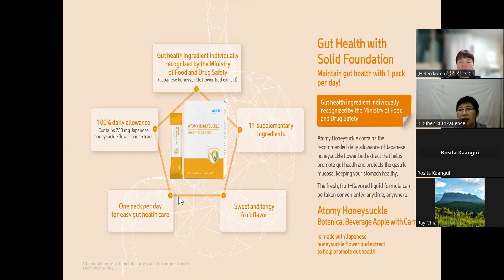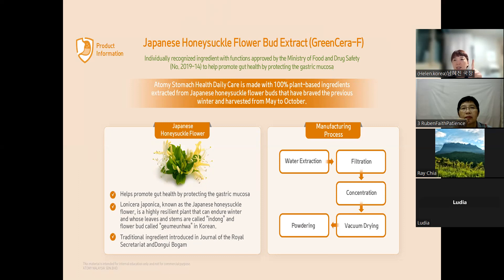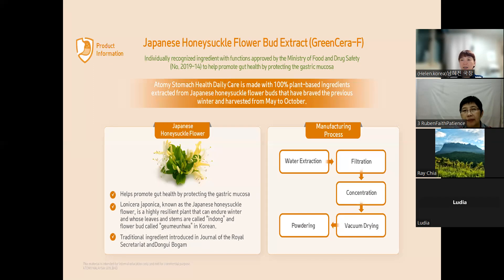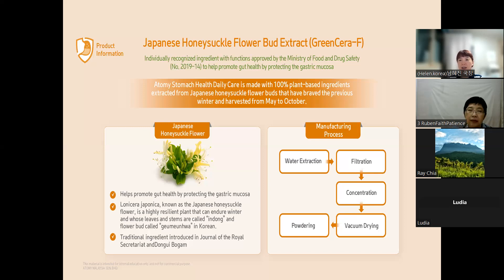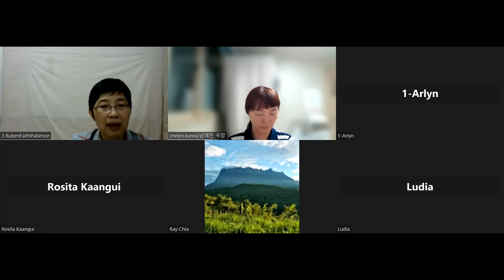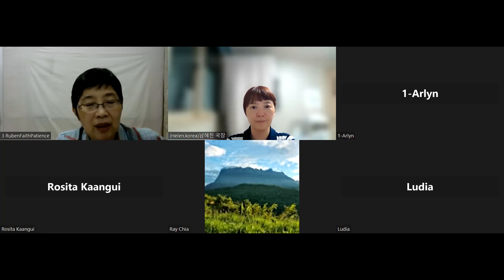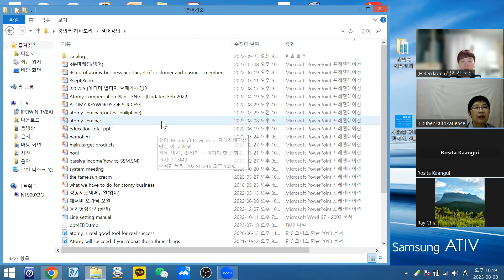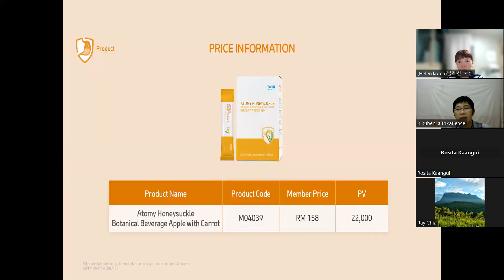8th Aug. malaysia products meeting (stomach health daily care)